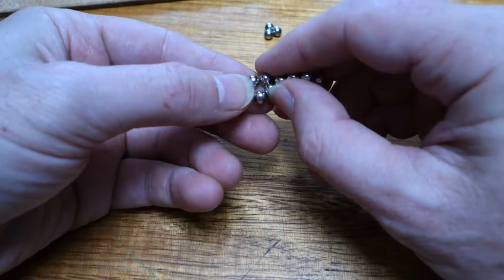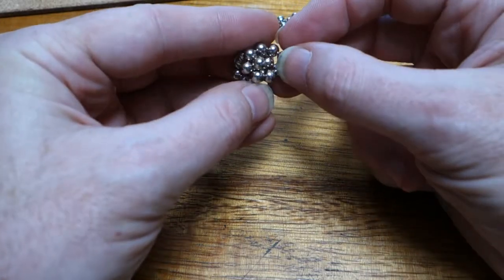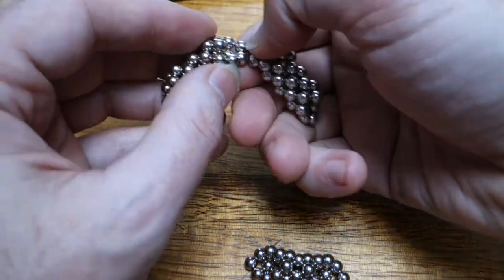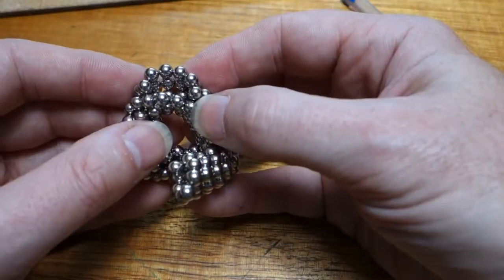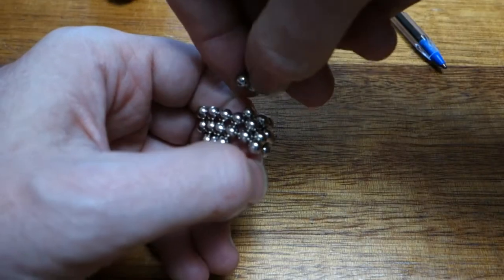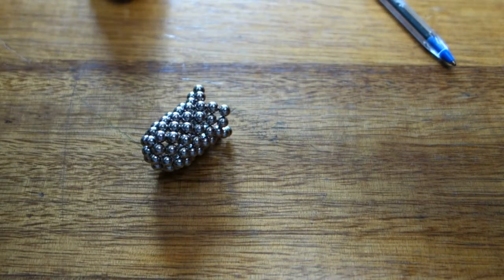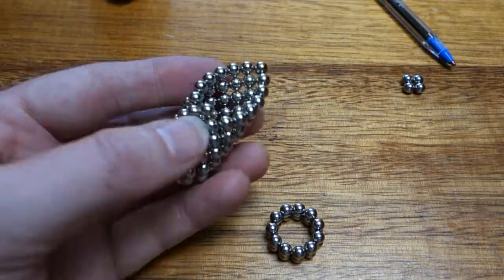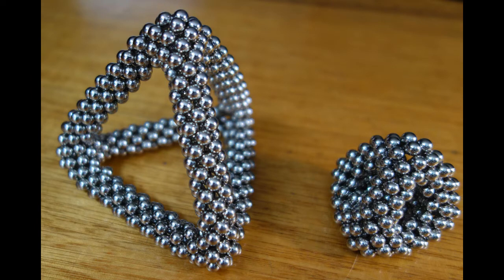Single polarity tubes: tetra hedron, torus, dodecahedron, ovoids tutorial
This technique is very different to the previous snake videos, and is quite a versatile way of making tubes with the polarities of the ends both the same as each other. This means you can make frames with sides having odd numbers of edges (triangles, pentagons), and they will join consistently at the corners.
The tubes can be of arbitrary length and arbitrary diameter.
The narrowest tube is flexible enough to bend into a torus, though not as flexible as the snake examples shown in previous videos
Apart from the systematic method of beginning the tube, the tube grows by adding many loops of 4.  Since these loops must all be of the same polarity (i.e. clockwise or anticlockwise) the overall effect is of a shape made of such loops, so the direction of the magnetic field at the edge of a surface will always be either clockwise or anticlockwise around the entire perimeter.  It also follows that the ends of the tube must also be the same as each other. Put differently, the polarity of the tube is the same at both ends.